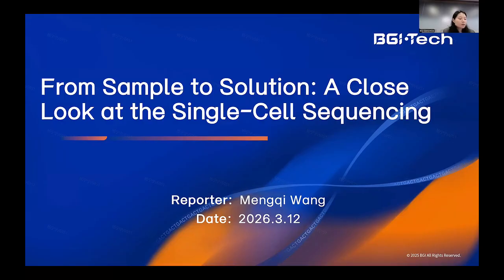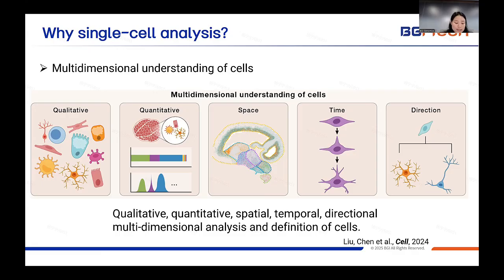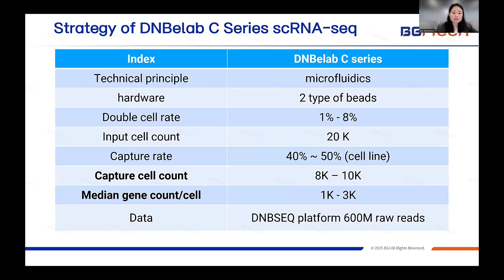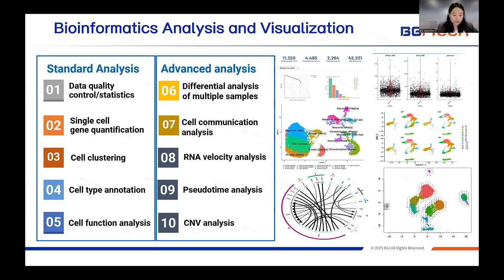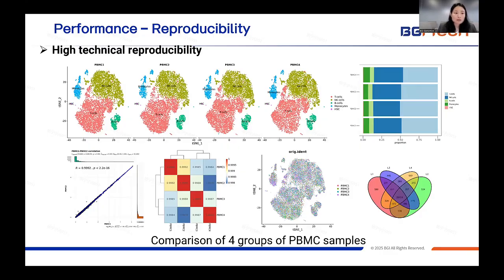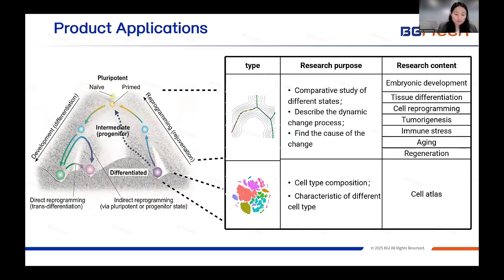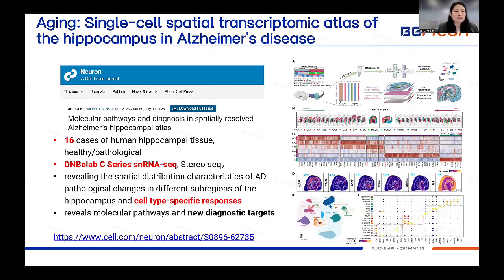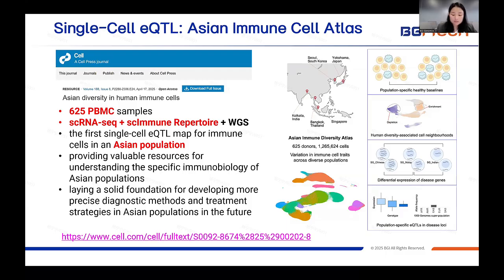Full Webinar: A Close Look at the Single-Cell Omics - From Sample to Solution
In this BGI Tech-hosted webinar replay, we provided a focused technical deep dive into the rapidly advancing field of single-cell sequencing. From core principles to real-world applications, we examined the key technologies driving innovation and how they translate into meaningful biological insights. The session also featured a practical overview of the BGI Tech’s DNBelab C Series single-cell RNA-seq services, highlighting its streamlined workflow, technical strengths, and how this integrated solution enables researchers to generate high-quality data with accuracy and efficiency.

What You'll Gain:
1. Technology Evolution: Understand the key milestones and innovations that have shaped modern single-cell sequencing.
2. Core Workflow: Gain a clear, step-by-step overview of the DNBelab C Series single-cell RNA-seq platform and its end-to-end workflow.
3. Transformative Research Applications: Discover how single-cell technologies advance diverse fields, from resolving cellular heterogeneity in complex tissues to identifying rare populations and dynamic cell states.